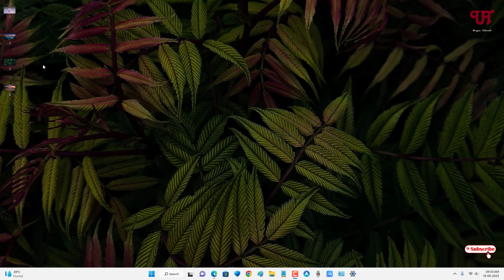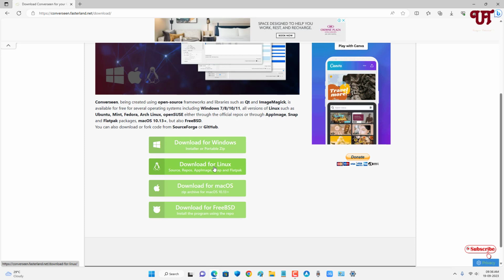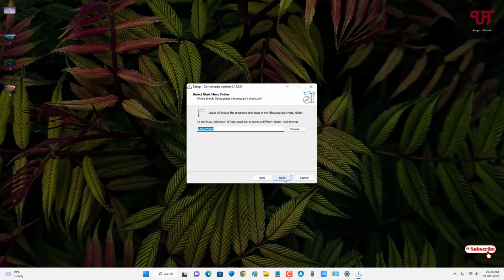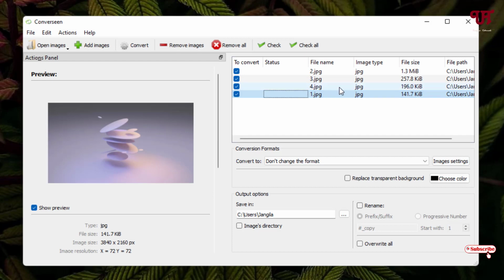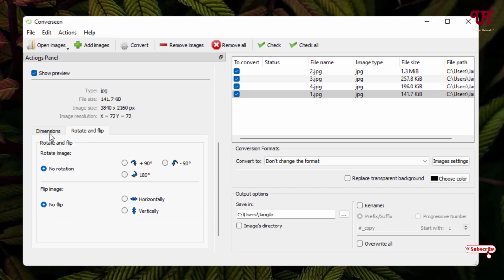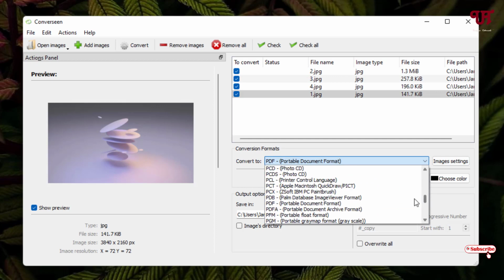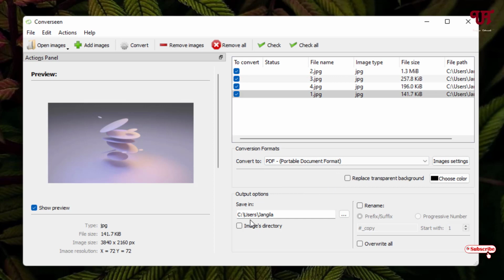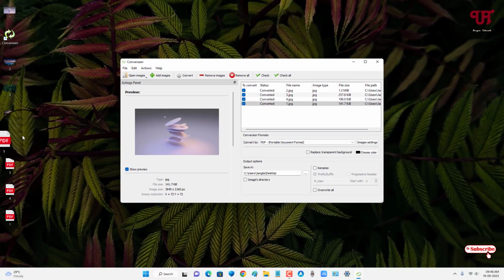Best free Multiple Image Converter and Resizer software for Windows, Mac and Linux computer.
This video tutorial is all about Best free Multiple Image Converter and Resizer software for Windows, Mac and Linux computer.